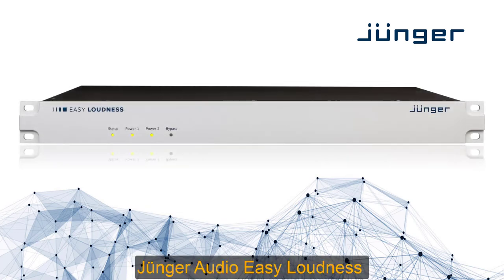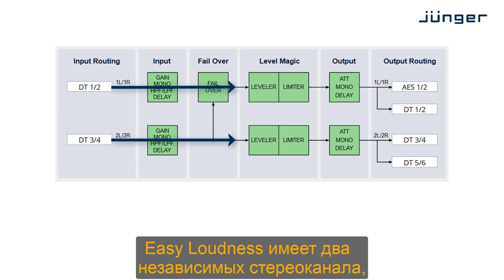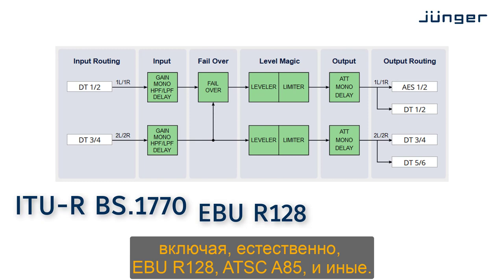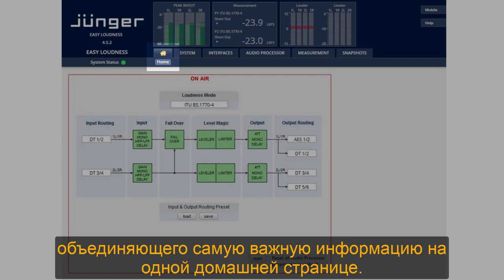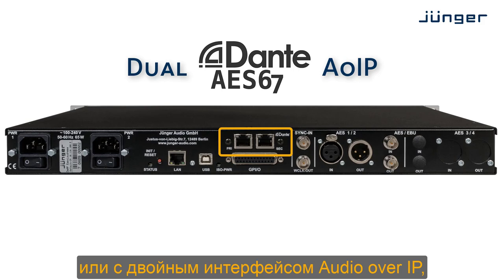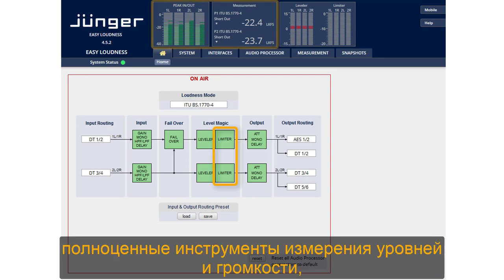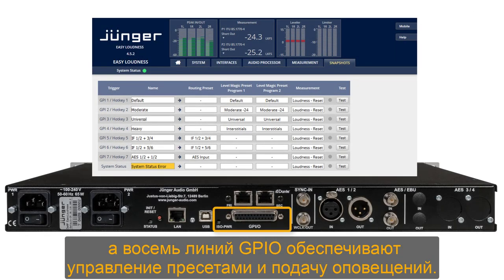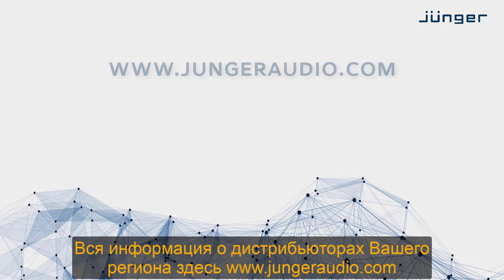Jünger Audio Easy Loudness - Introduction (Русские субтитры - Russian captions)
Introduction for Jünger Audio Easy Loudness - Dual Stereo Level Magic™ Audio Processor with Русские субтитры (russian captions)

Subtitles (captions) translated by Mikhail I. Efimov, Tract Ltd. and Daria Stepanova, StudiTech Ltd.